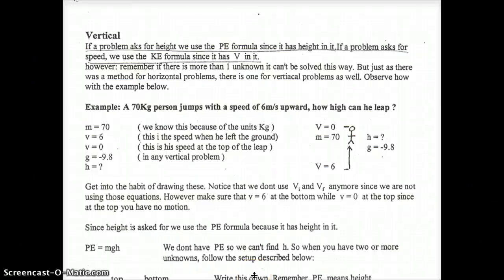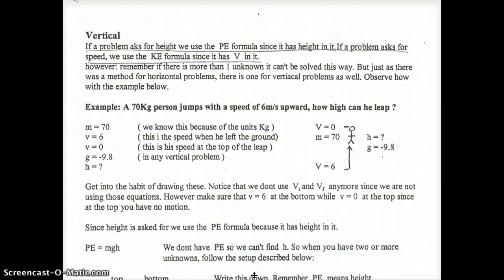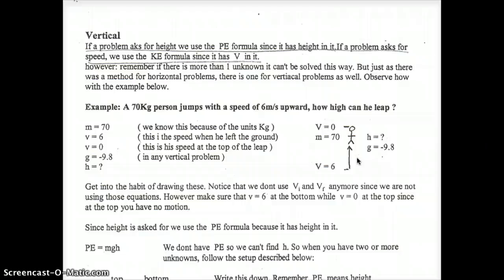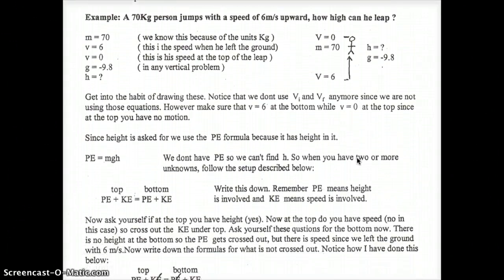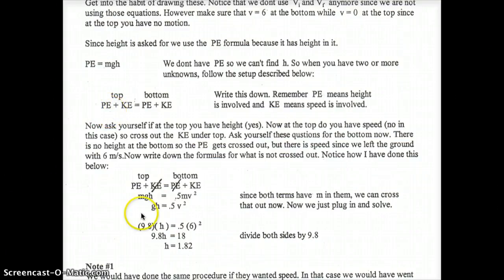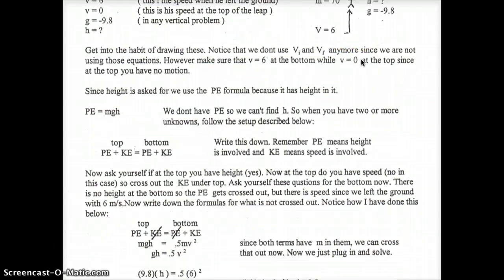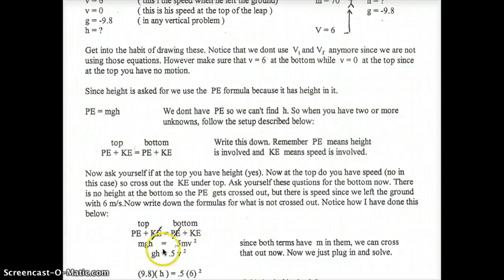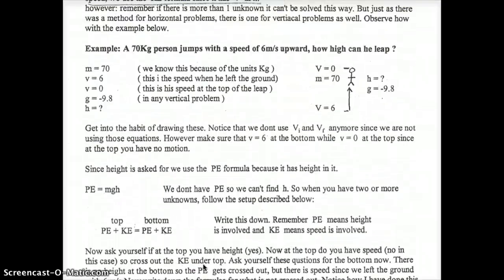LearnMoreFast: Vertical Work and Energy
LearnMoreFast!